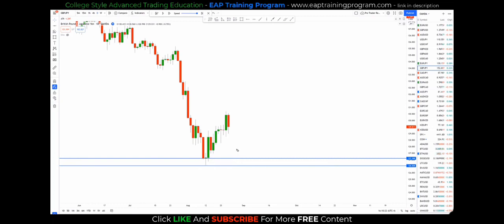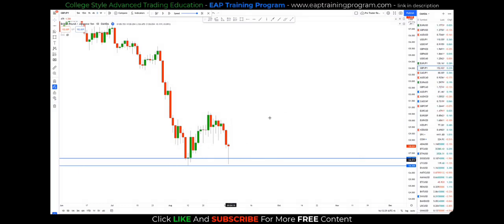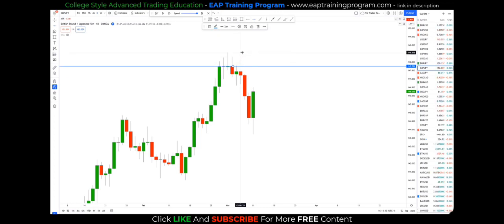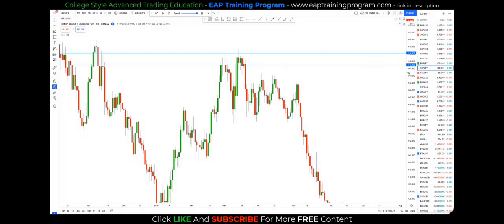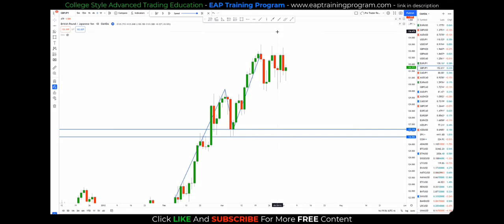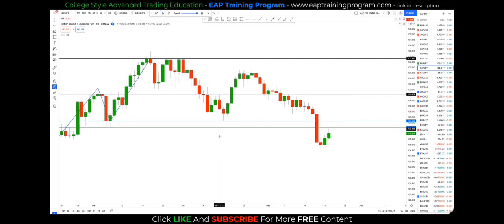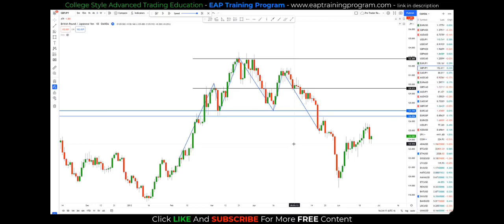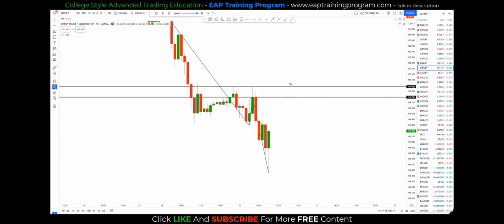The only Break And Retest Trading Strategy You Will Ever Need [Beginners To Advance]